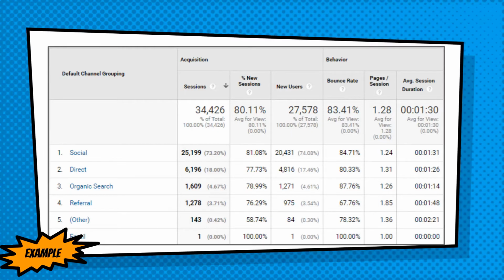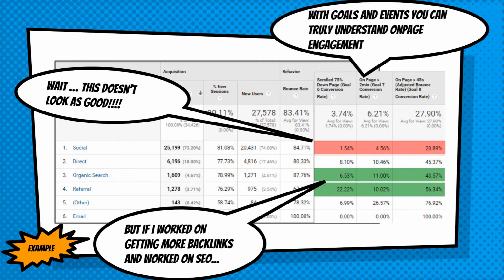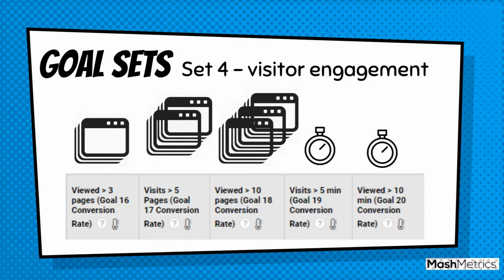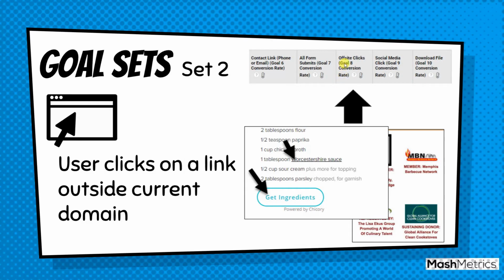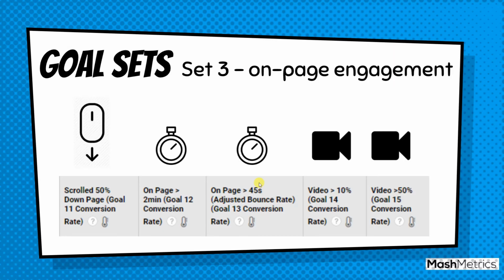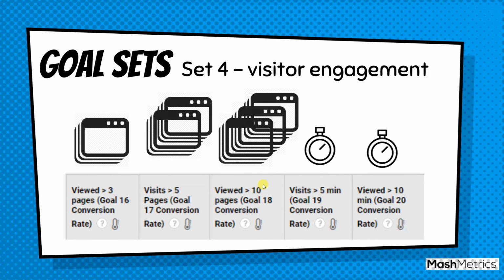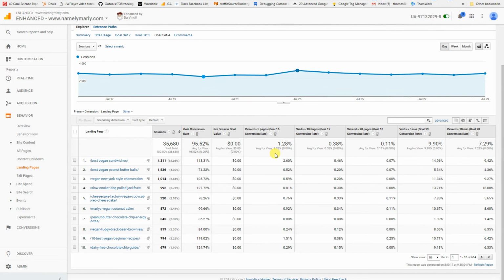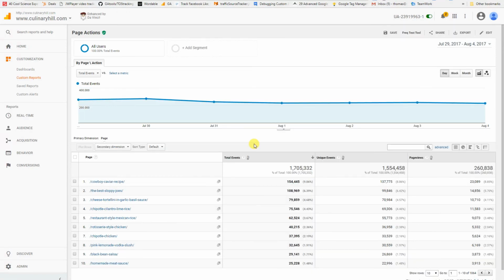Intro to Enhanced Google Analytics - Step 2 - Using Goals in GA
Step 2 walks through the 15 pre-configured goals that the MashMetrics Enhanced GA Service Includes.  From On-page activities, to Page and Site Engagement you can track improvements both from a Macro and Micro goal level.

1:00 MashMetrics Enhanced GA Provides Data Context
2:00 MashMetrics Pre-Configured Goal Set 2 - On-Page Activities
2:54 MashMetrics Pre-Configured Goal Set 3 - On Page Engagement
3:11 MashMetrics Pre-Configured Goal Set 4 - Visitor Engagement
3:26 Goal #6 Contact Links
3:57 Goal #7 All Form Submits
4:26 Goal #8 Offsite Clicks
4:49 Goal #9 Social Media Clicks
5:07 Goal #10 File Downloads
5:45 Goal #11 Scroll Tracking; users scrolls more than 50% page
6:15 Goals 12 + 13 Time on page; user more than 45 or 120 secs on single page
6:30 Goals 14 + 15 Video Progression; user watches more than 10% / 50%
7:07 Goals 16 - 20 Overall visitor engagement over entire session
8:00 Goals and Session Based Reporting Explained
9:12 Page Actions